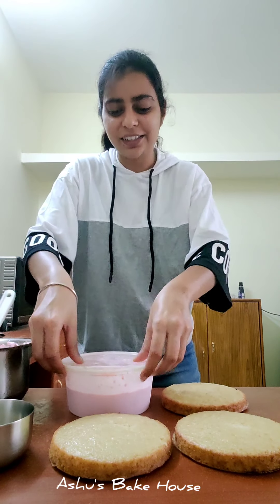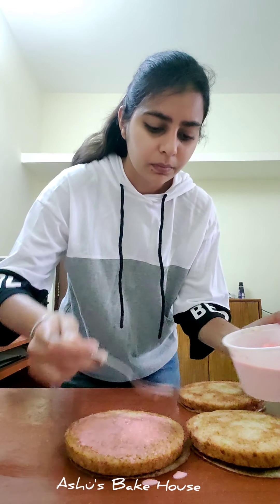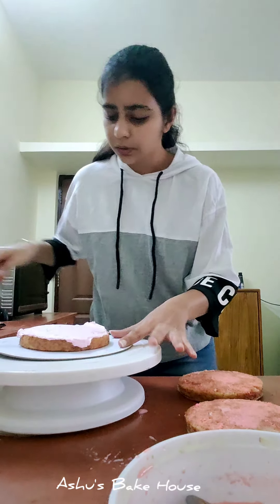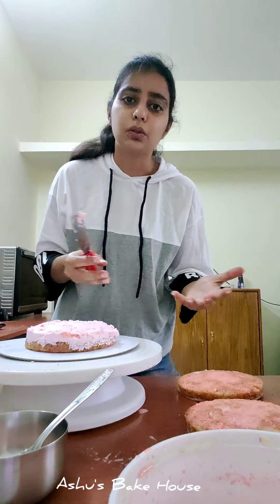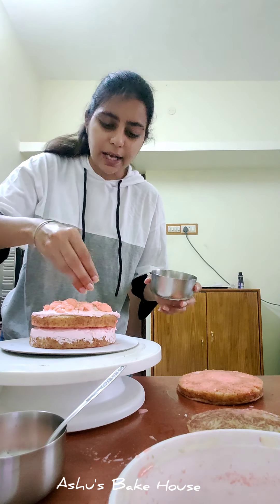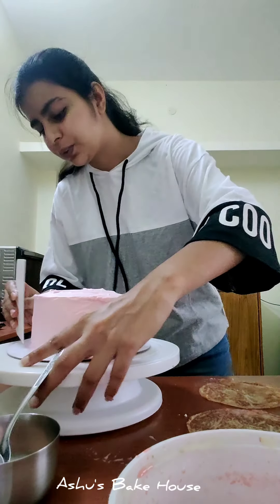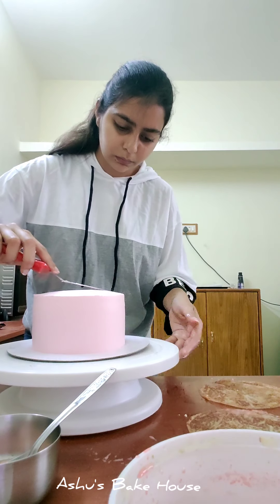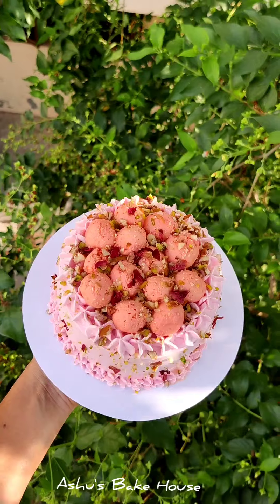Rose Rasmalai Cake 💕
Hey ! My name is Asha and welcome to Ashu's Bake House ❤️

This video is all about making a Rose Rasmalai Cake 💖✨

1) How to make Rose Rasmalai using store bought yellow rasmalai's.
2) How to frost a cake with whipped cream.
3) How to fill the layers with Rasmalai and nuts.
4) How to decorate the cake.

I have answered a lot of questions in this video which will be of great help.

Always happy to help ✨

- Ashu's Bake House (Asha)